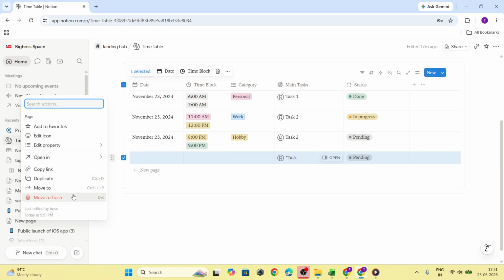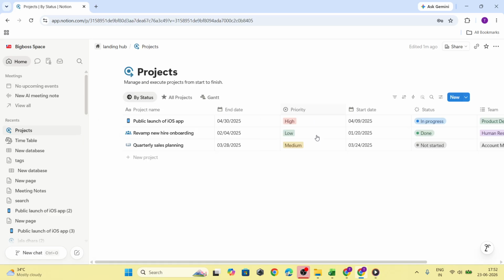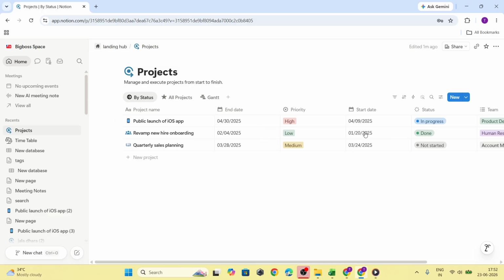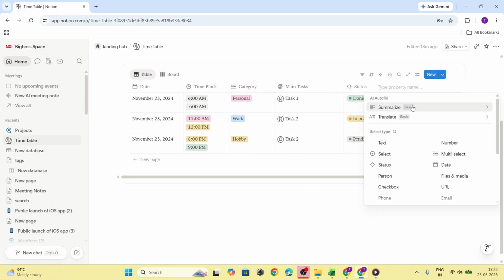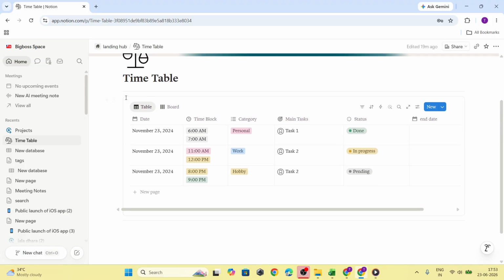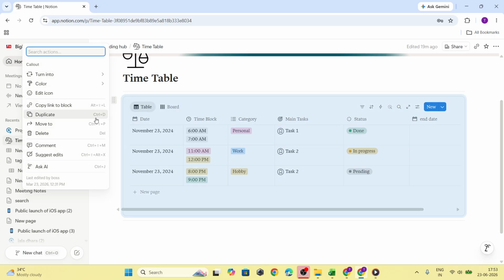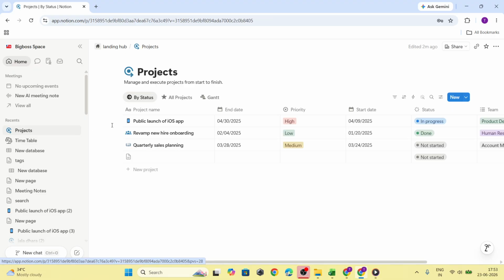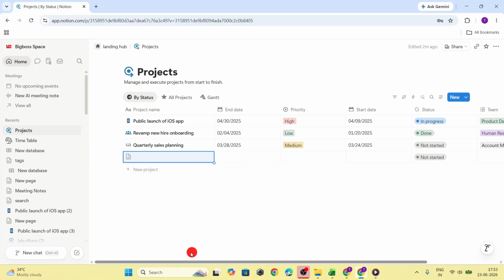How To Merge Notion Databases Together (Step By Step)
Learn how to merge Notion databases together in this step-by-step tutorial. If you want to master Notion organization and consolidate your workspace, this guide will show you how to combine multiple databases without losing your important data or progress.